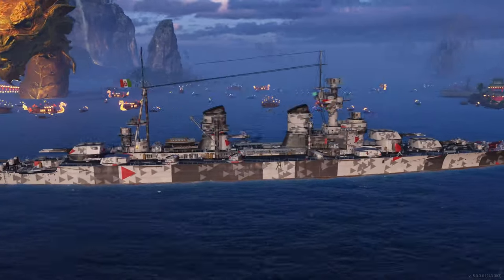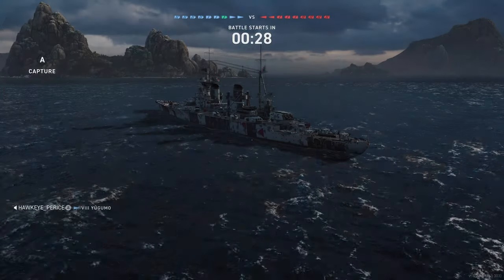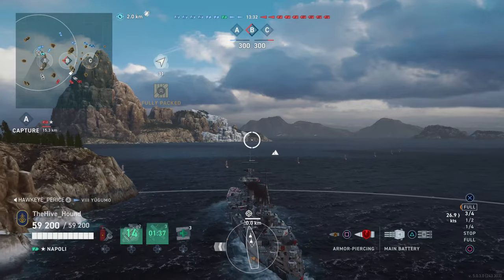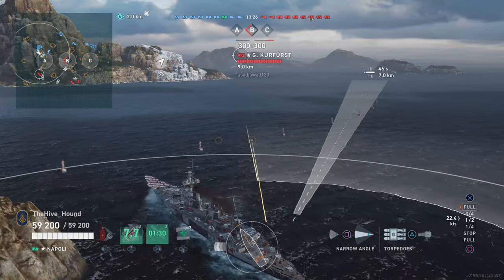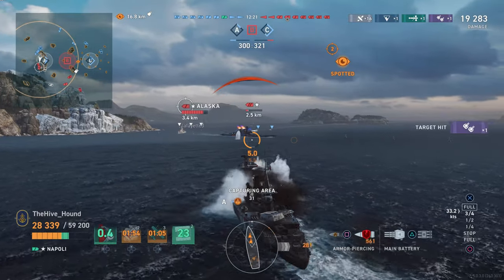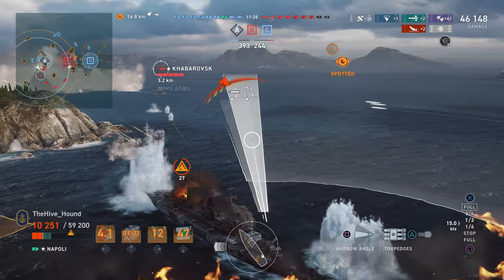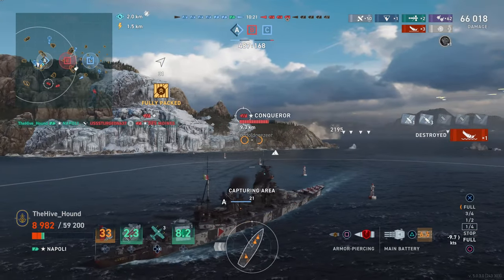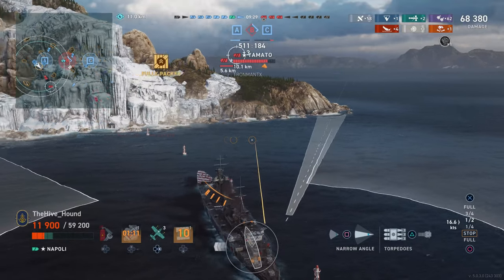World of Warships Legends Napoli Honest Review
welcome back to world of warships legends for out Napoli review, the latest Legendary cruiser to be added to the game, the big question is it worth the time and effort. find out in Hives Honest review...
00:00 Introduction
00:16 TLDR
01:05 Background
02:01 The Meat and Bones
02:33 Playstyle Tips
06:20 Builds
08:50 Outro